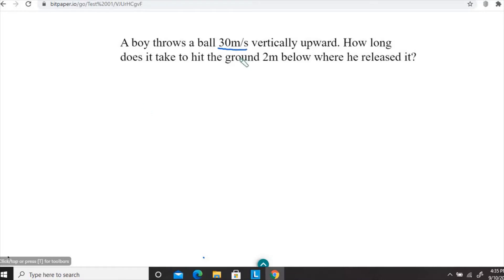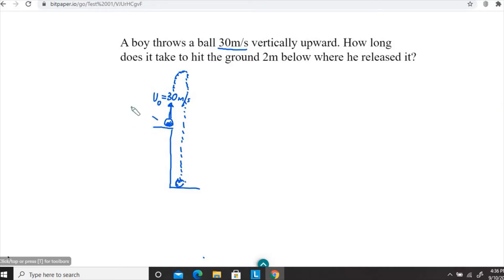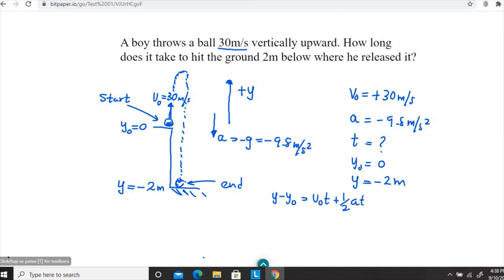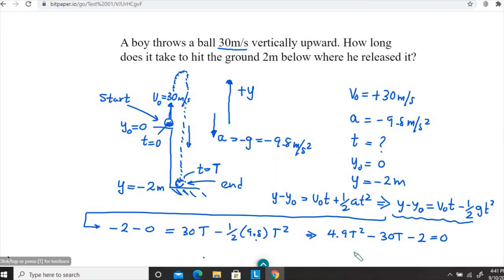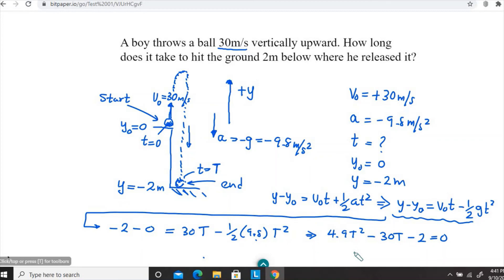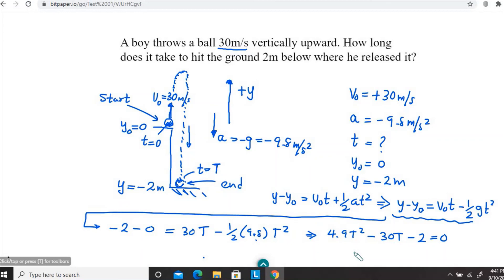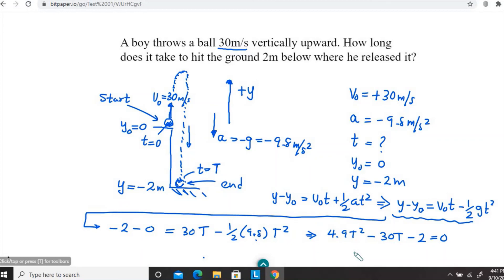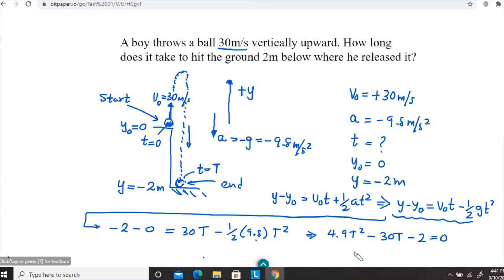Problems on Motion along a straight line #04 - College Physics 1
An example on free fall motion, related to motion along a straight line.
This motion is an example for uniformly accelerated motion.

ABOUT ME: I am Nuwan, and I teach Physics. I empower student to excel in Physics and provide academic and career guidance for them to take up STEM (Science, Technology, Engineering and Mathematics) related careers.